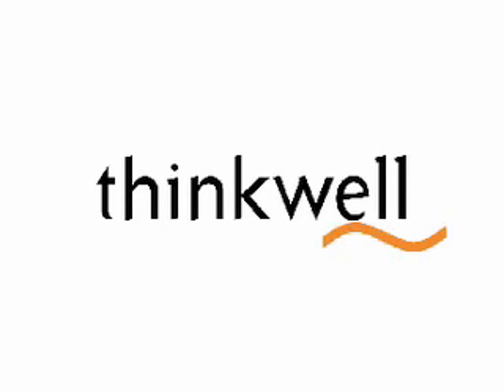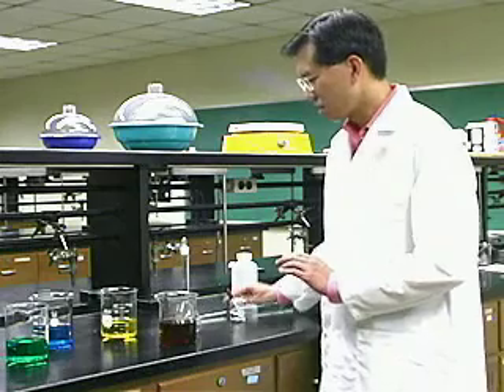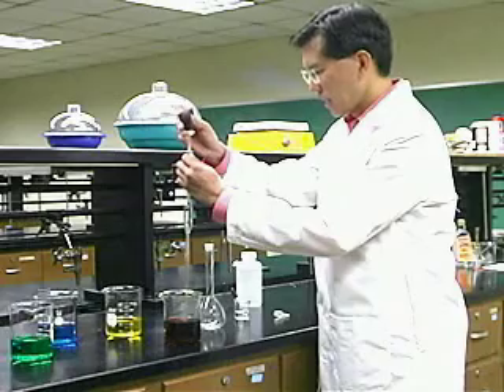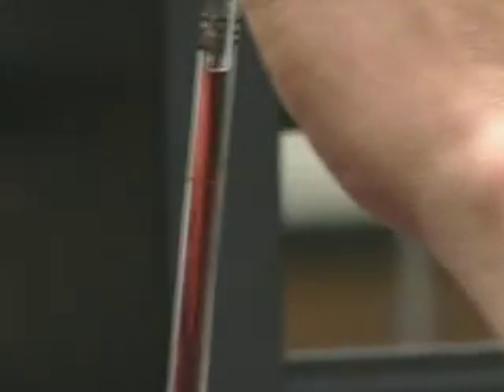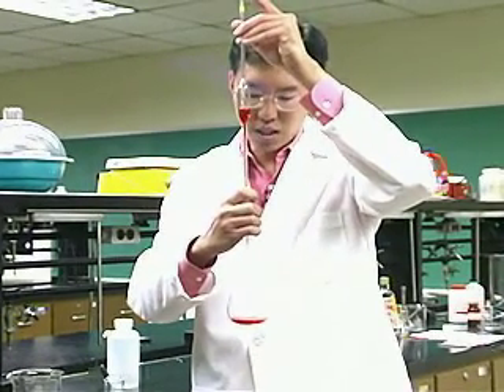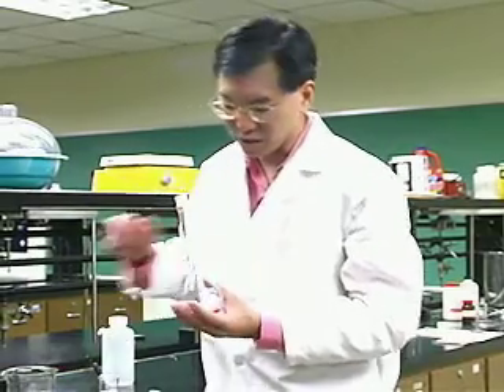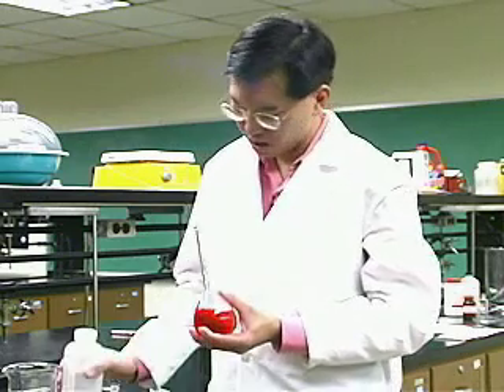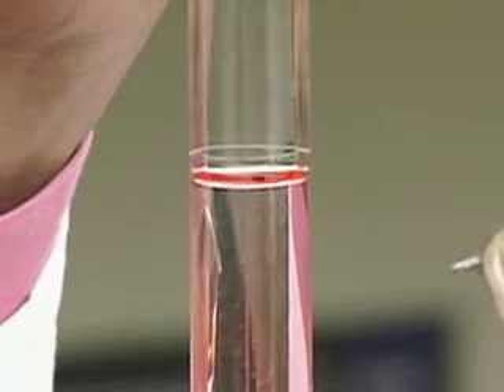Dilutions, A Chemistry Lab Demo From Thinkwell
Wish Professor Yee was your teacher or tutor? He can be!